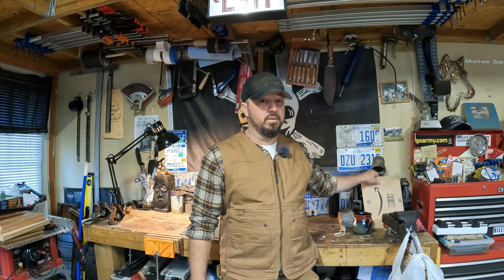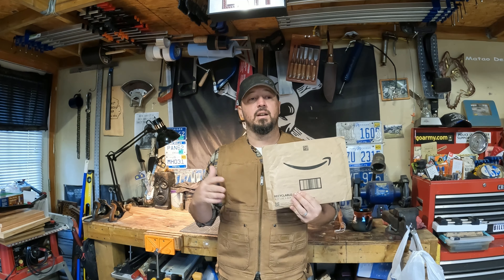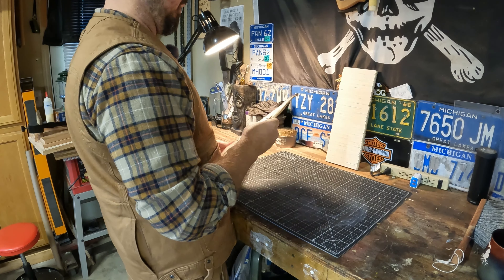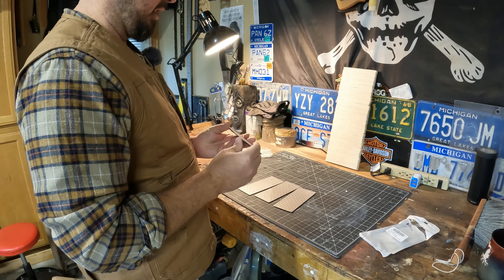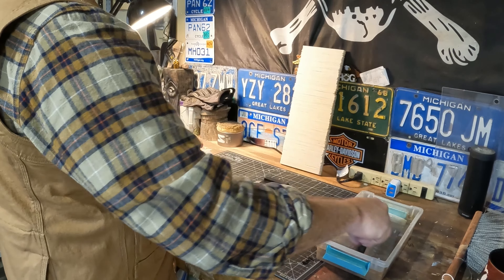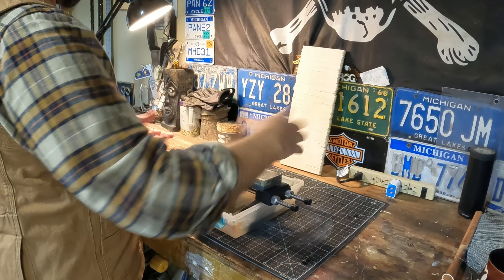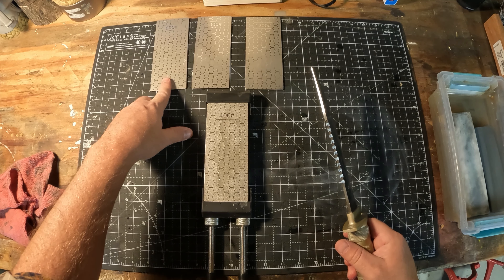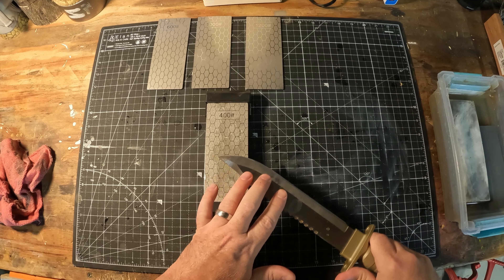$17 Dollar Diamonds? - Affordable Sharpening Stones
Today we review $17 diamond sharpening stones from Amazon. Can they get our Harbor Freight Survival Knife back to shaving sharp?

PRODUCTS OFTEN SHOWN ON MY CHANNEL

Sharpening Stones
Stone Holder
Forceatt 2-man Tent
TCEK Camp Chair
Pelican Argo 100X
Onyx MoveVent PFD
Raycon Fitness Earbuds

If you like this video and want to show support so that we can take more of these trips and produce more content like this, consider sending a Super Thanks at the bottom of this video. Every dollar earned from that will be spent on producing more content for you!

LINKS

LEGAL STUFF